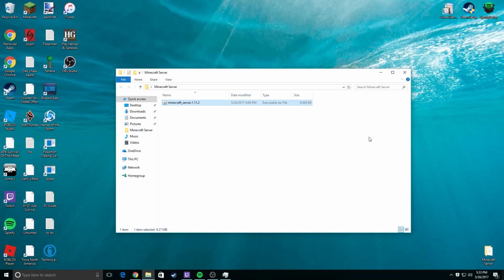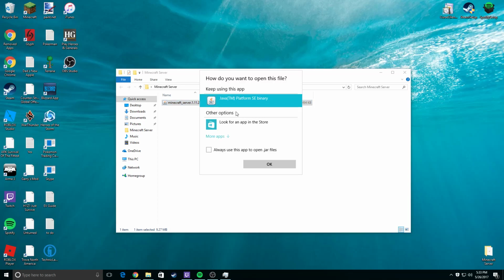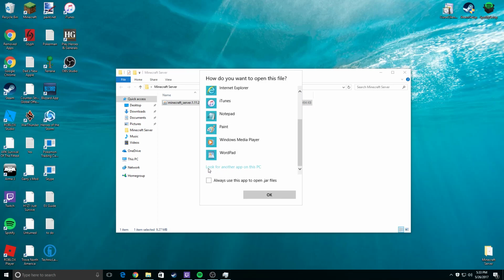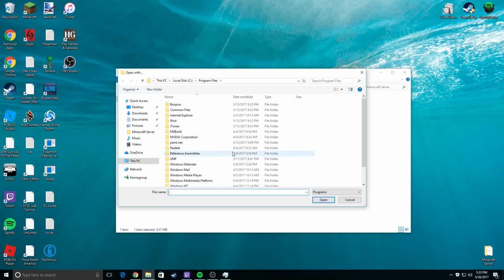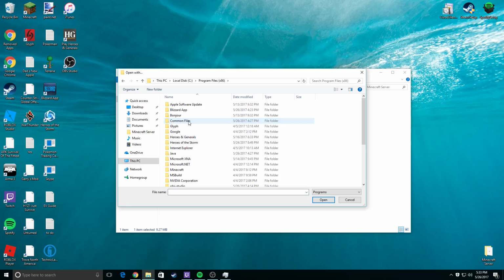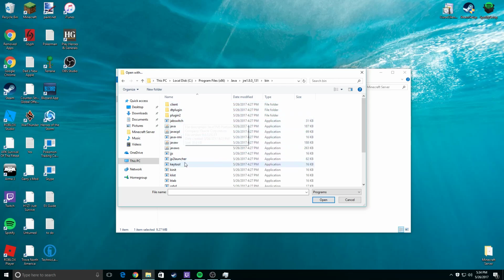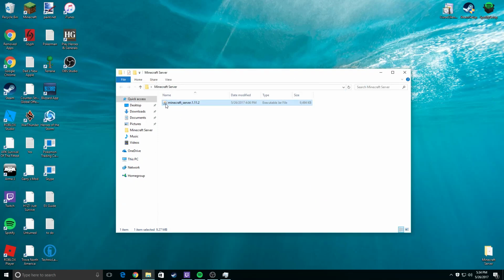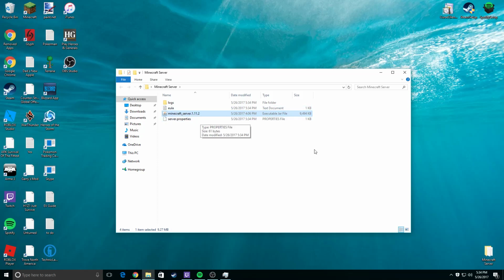TUTORIAL: Run a Minecraft server .jar file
A quick tutorial on how to run your minecraft_server.jar file as an executable, rather than leaving it as a .jar file and being unable to open it.